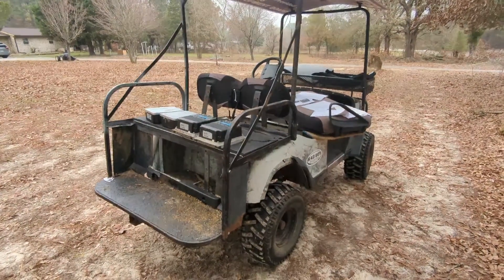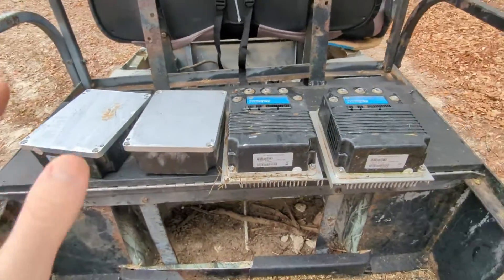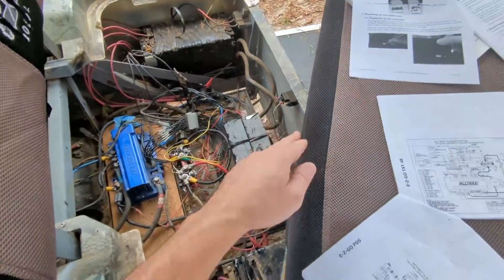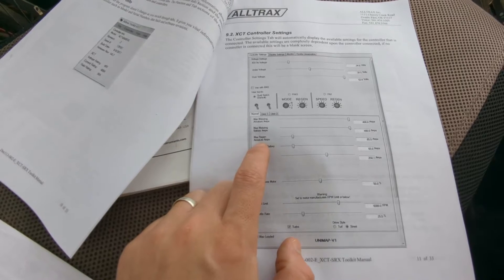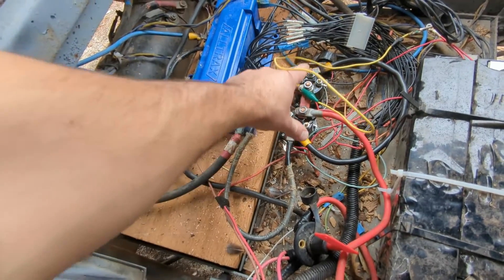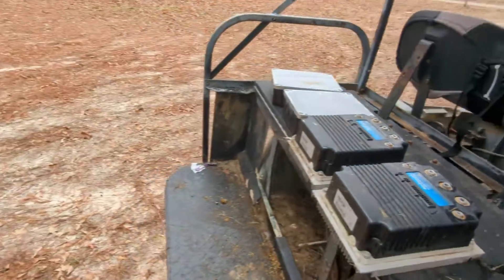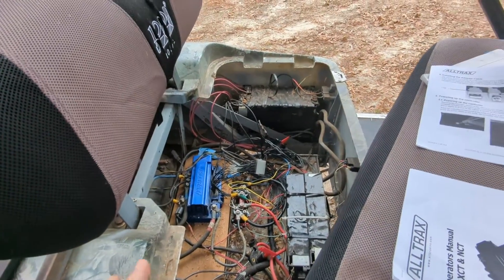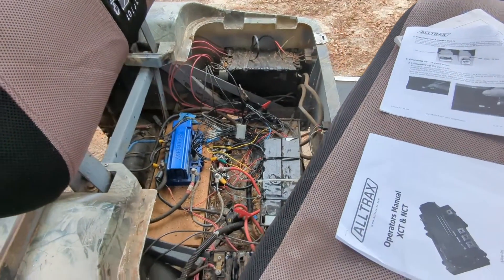Upgrade to Lithium? Alltrax XCT48500 motor controller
want to upgrade the battery on your golf cart form lead to lithium? watch this video first.

Speed Controller in the video

Here is the website where you can download the software.